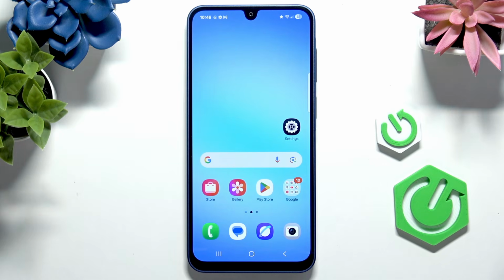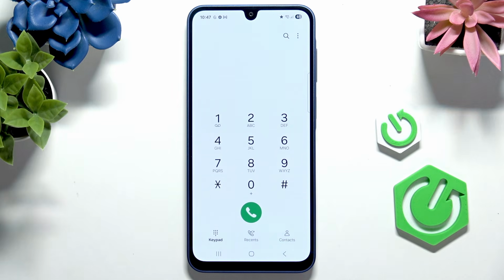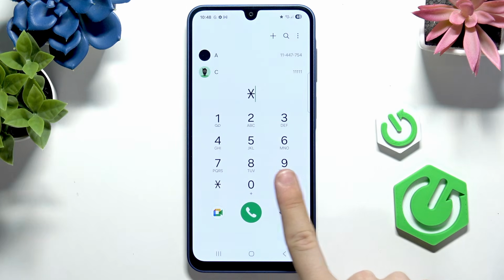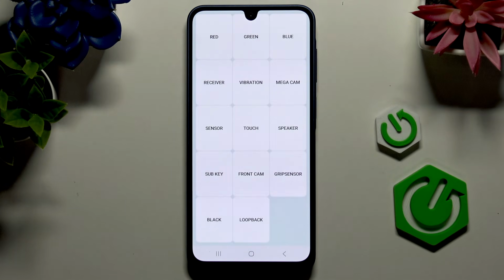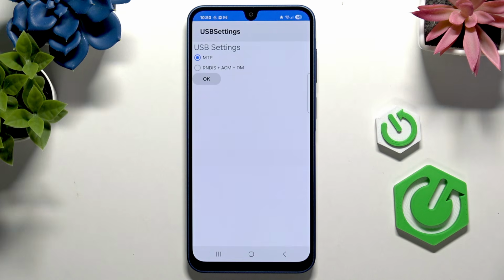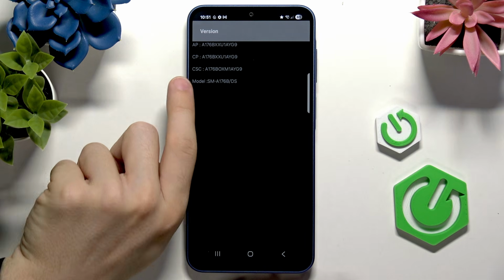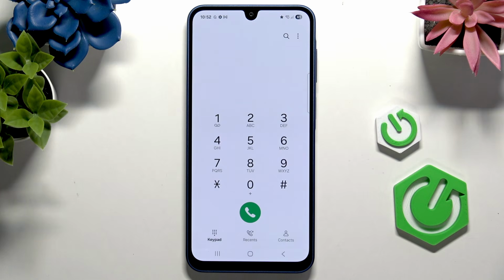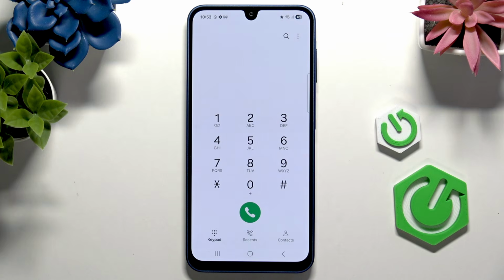Samsung Galaxy A17 Top 6 Secret Codes You Must Know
Discover all the secret codes and hidden features available on your SAMSUNG Galaxy A17 5G. In this video, we show you how to access special menus, test your device hardware, check your IMEI number, view software information, and unlock advanced settings using secret dialer codes. Learn how to use the test menu, check your phone’s unique identifiers, manage USB settings, and explore service mode for network details. These hidden codes can help you troubleshoot, test, and get more from your Galaxy A17 5G. Whether you want to check your display, camera, or network info, this guide covers the most useful secret codes for your Samsung device.

How to use secret codes on SAMSUNG Galaxy A17 5G?
How to open the test menu on SAMSUNG Galaxy A17 5G?
Where to find the IMEI number on SAMSUNG Galaxy A17 5G using a code?

0:00 Introduction to secret codes on Galaxy A17 5G
0:30 Disable auto blocker in settings
1:00 Check IMEI number with *#06#
1:40 Access test menu with *#0*#
2:40 Test display, touch, and camera
3:30 Open USB settings with *#0808#
4:20 View software version with *#1234#
5:00 Advanced firmware info with *#2663#
5:50 Service mode and network info with *#0011#
6:40 Final thoughts and favorite codes